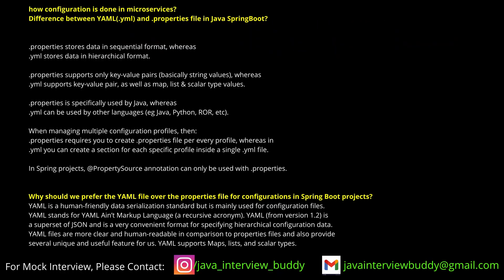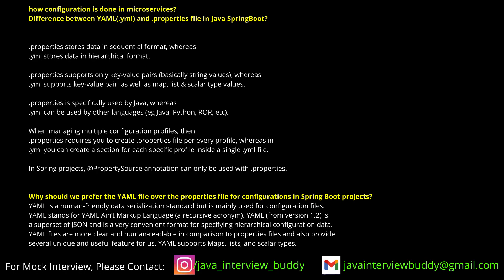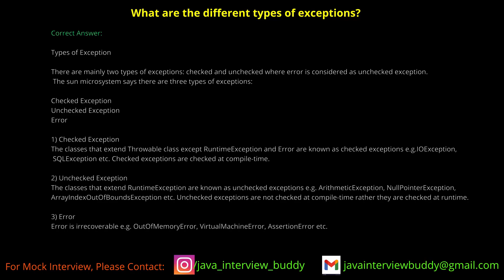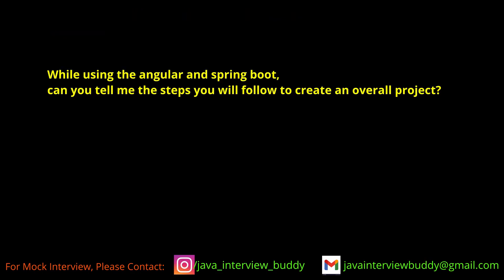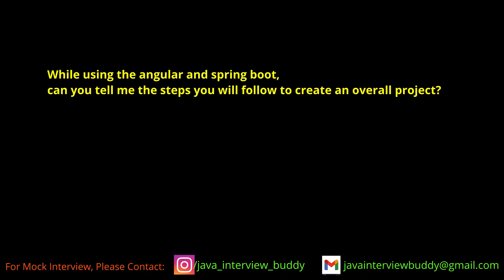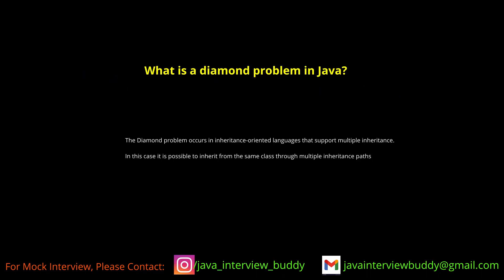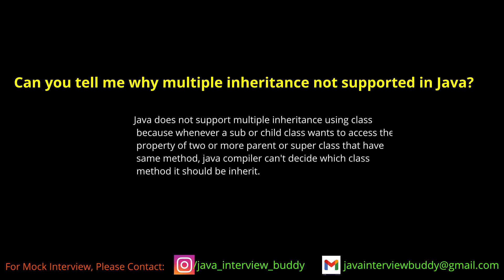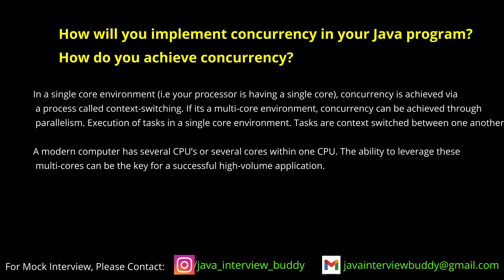Wipro | JAVA Technical Round | Interview Questions